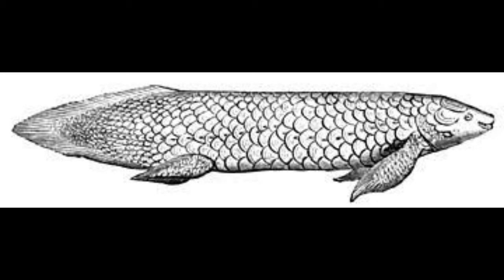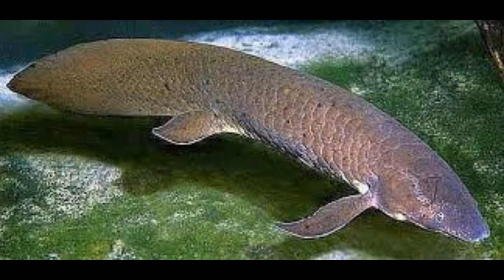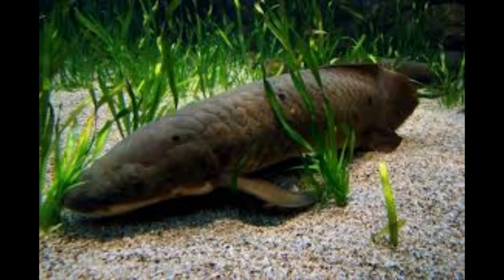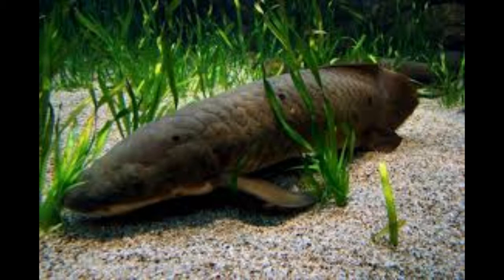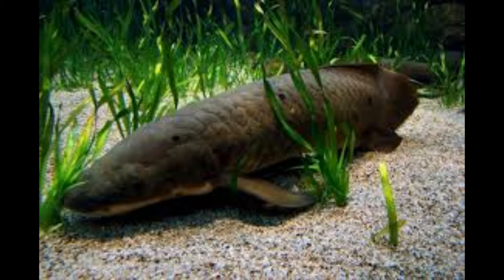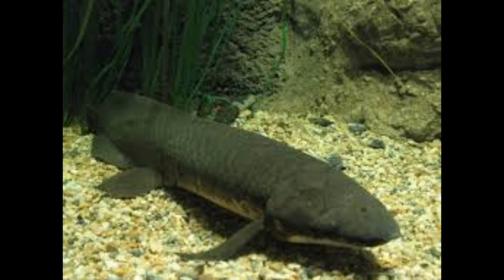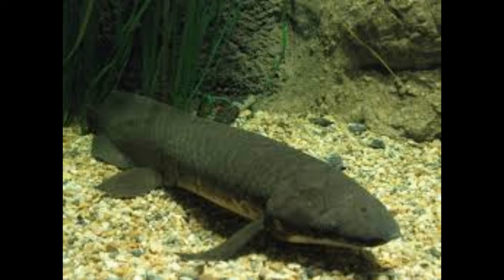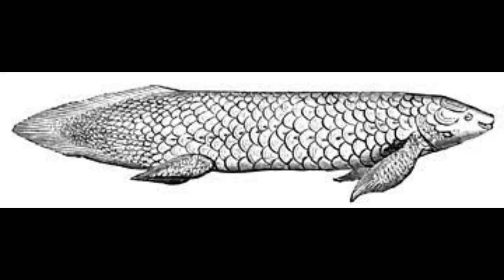Keehner's Bizarre Animal Adventure Queensland Lungfish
Today we take a trip back in time to the present day. An ancient creature that can breath air and move rudimentary on land. A rare creature that is utmost bizarre. The Queensland Lung.